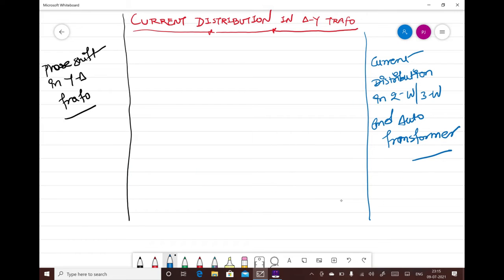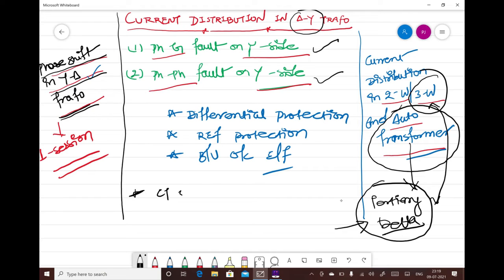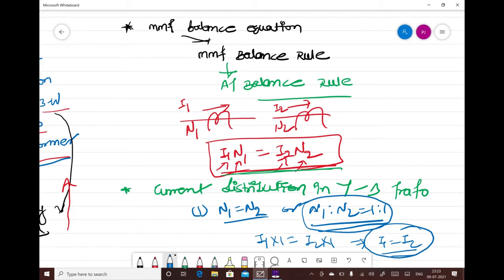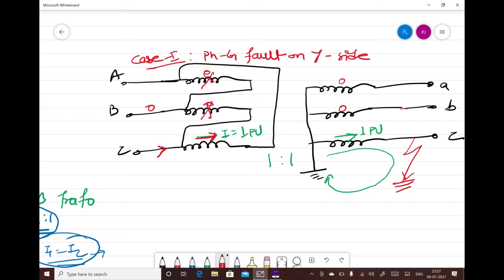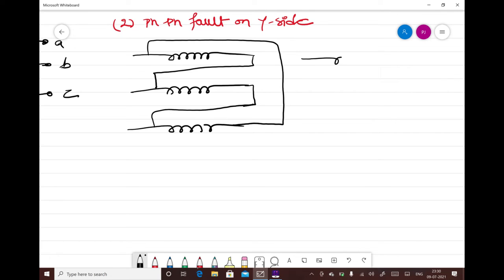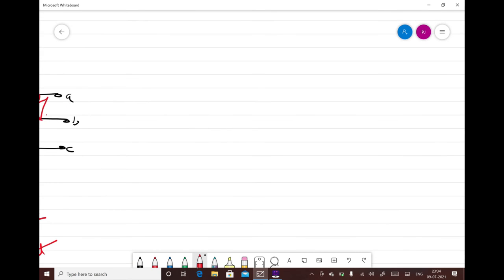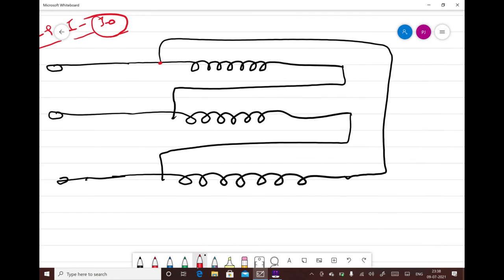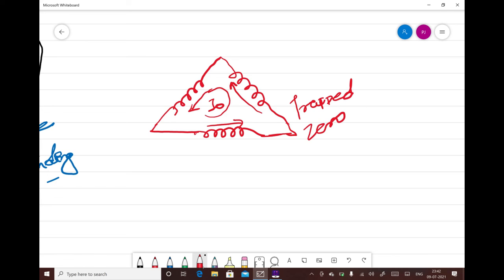LEC-2: Fault Current Distribution in Delta-Star Transformer | 2-1-1 Current Distribution || English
Current Distribution in Delta Winding for Ph-G and Ph-Ph fault on Star side of Star-Delta transformers, 2-1-1 current distribution and Trapping of Zero Sequent Currents in Delta Winding are explained in detail in this video .

Please click on the following link for watching the same video in Hindi.

Our promise is to make the transformer protection series available to everyone. The transformer protection series will teach you all the fundamentals of Transformer Protection, Concepts of Three Phase Transformer Connection, Phasor Rotation, Fault Current Calculation in Star-Delta and Auto Transformer, Differential, REF, Backup O/C & E/F as well mechanical protection of Transformers. This series combines ample theoretical concepts and practical implementation of these concepts using modern numerical protection relays. You will emerge with the knowledge in principles, working, applications, relay setting calculations and configuration of modern numerical relays that empowers you to have a strong grip on the transformer protection.

An incredible amount of time and effort is needed to develop high-quality video tutorials. Each video takes approximately 6-8 hours to complete which includes learning the concept myself, brainstorming creative ways to teach and explain the concepts, creating the presentations, video recording, and editing. Your support truly makes all the difference.